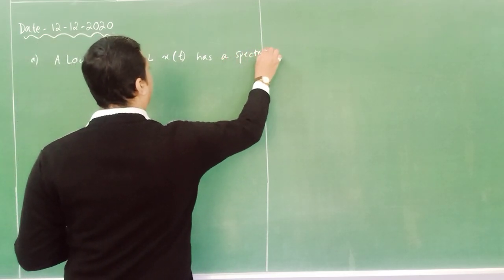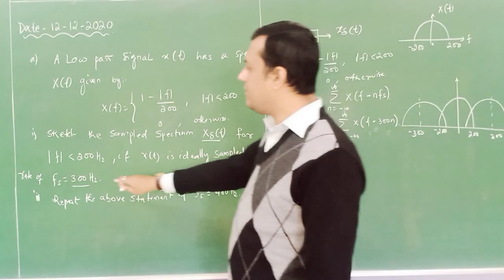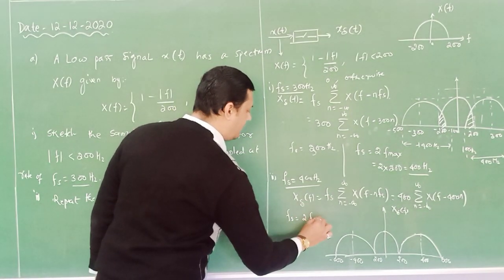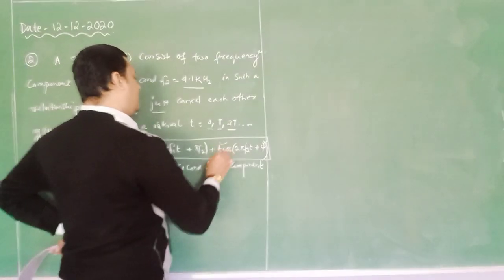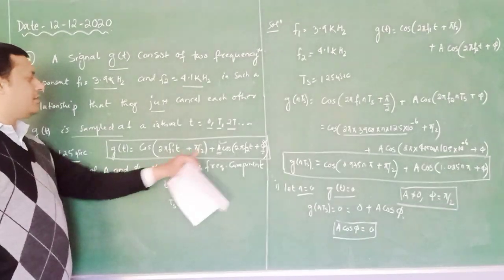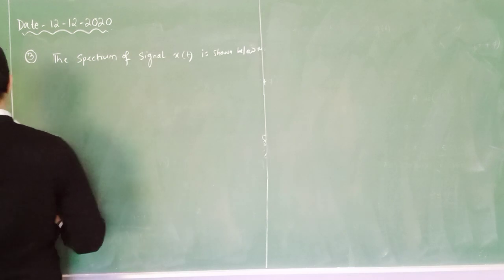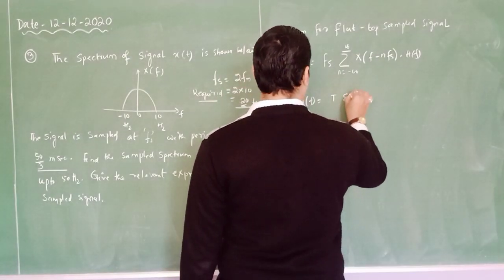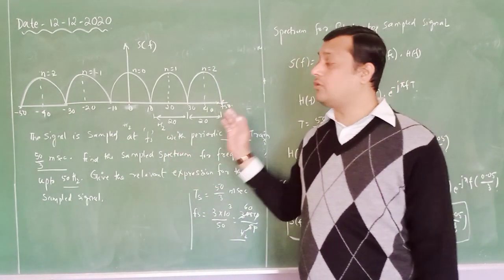Principles of Communication Systems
Numerical -- Sampling Theorem --2